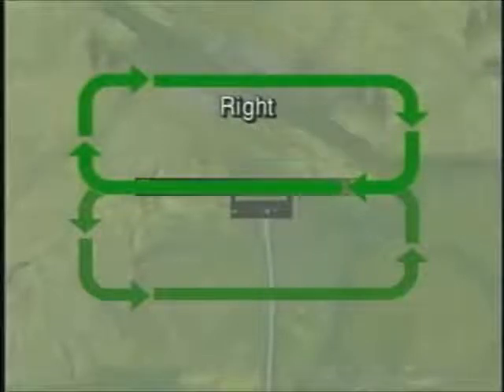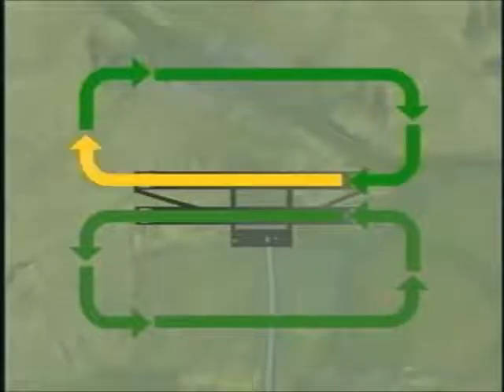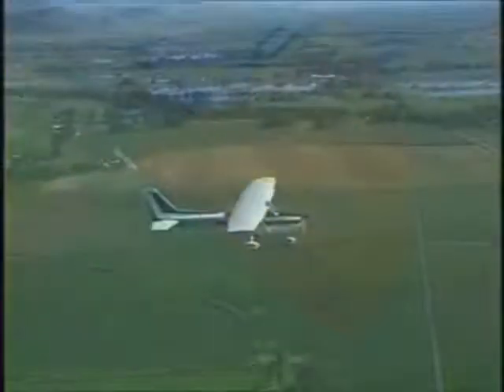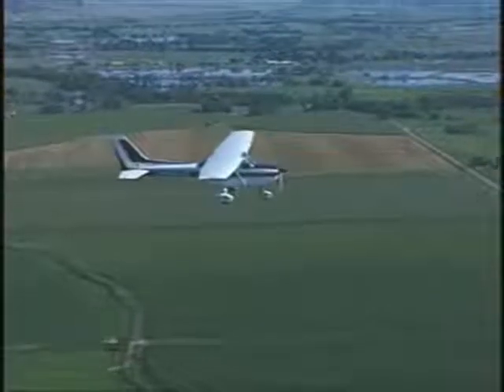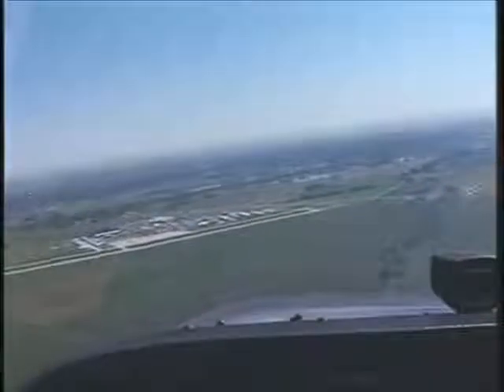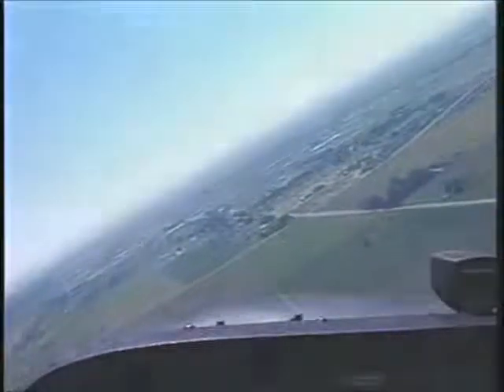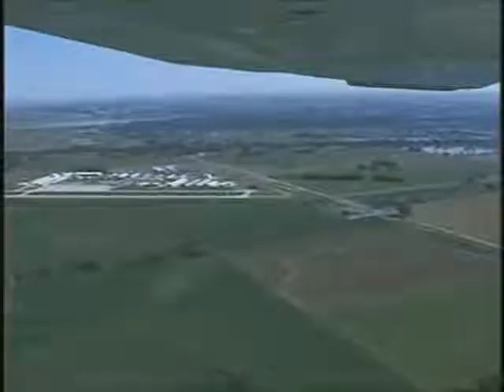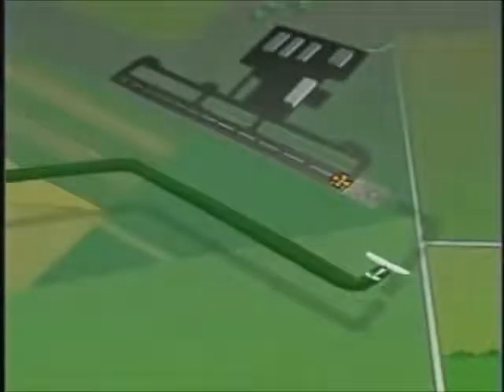PP DVD 3 08 TRAFFIC PATTERNS